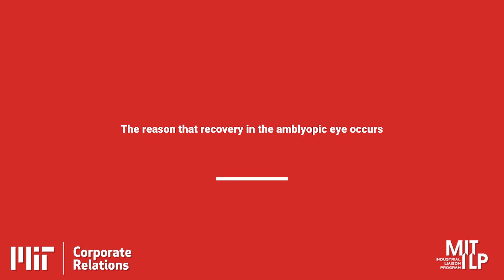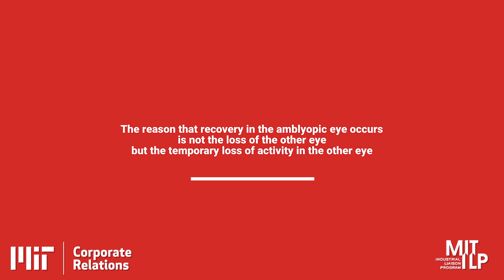Mark Bear - Recovering Vision in Amblyopic Eyes - 2/5